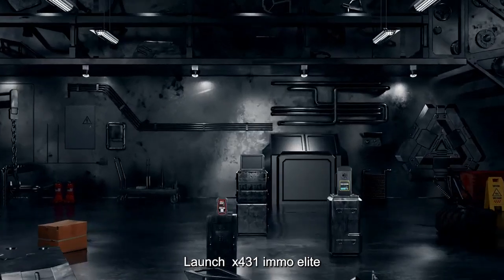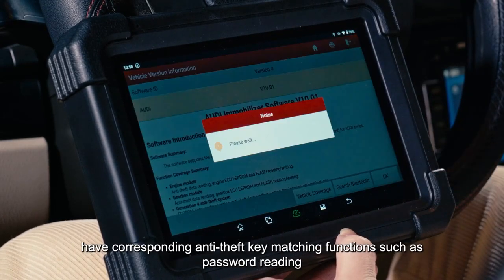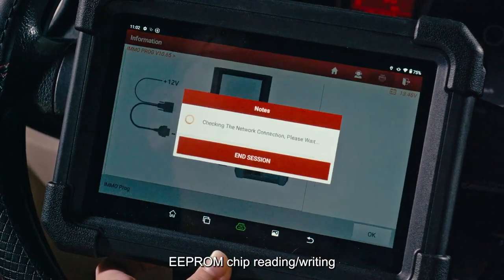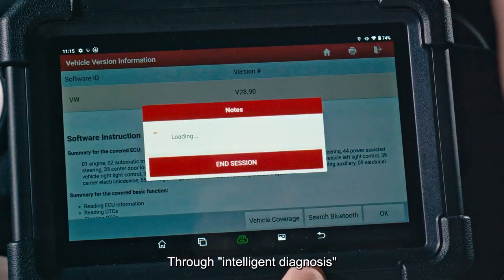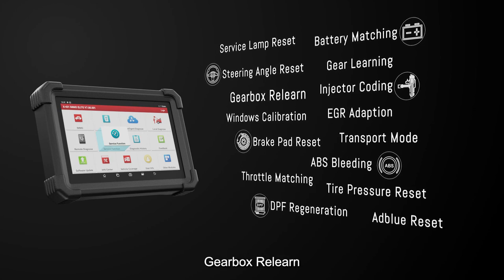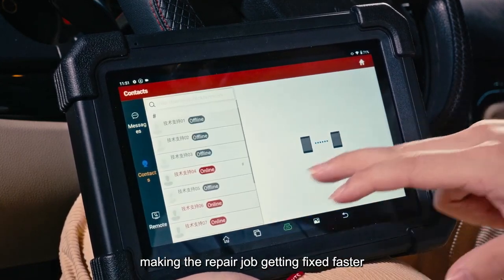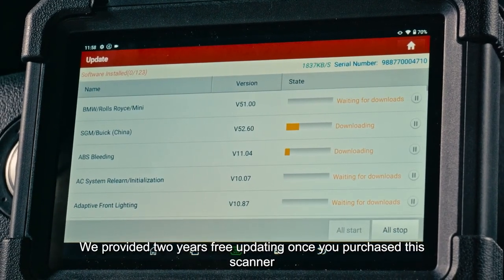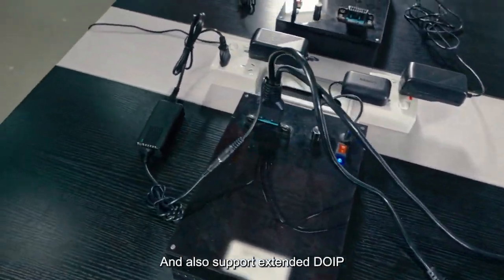LAUNCH X431 IMMO Elite | Key Programming scan tool review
LAUNCH X431 IMMO Elite Plus X-PROG 3 Key Programmer Car OBD2 Diagnostic Tools IMMO Anti-Theft Programming 39 Reset Auto Scanner

👉Convenient installation: The obd key programming tool is easy to install and use. it can be installed on the front of the car, which is very convenient.
👉Good performance: The immo elite key programming tool is made of high-quality materials, which is durable and has a long service life.